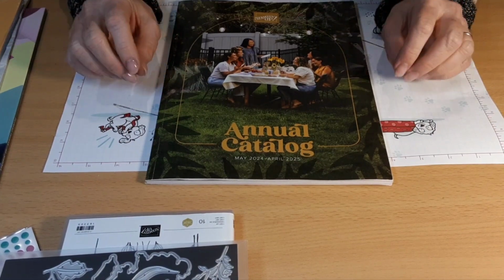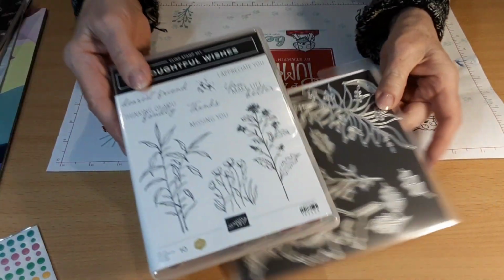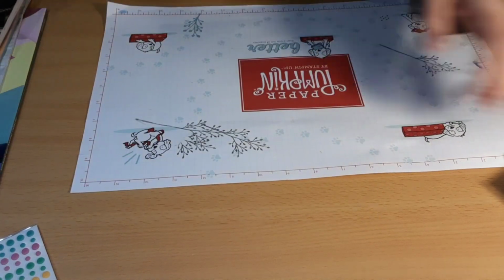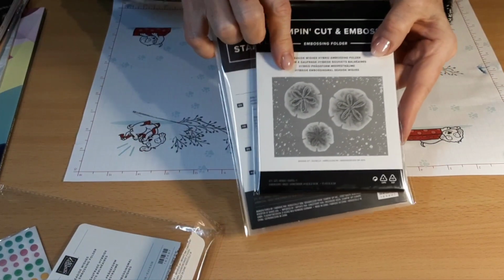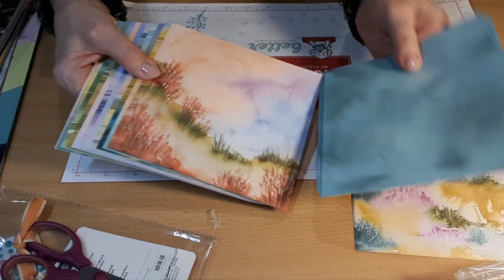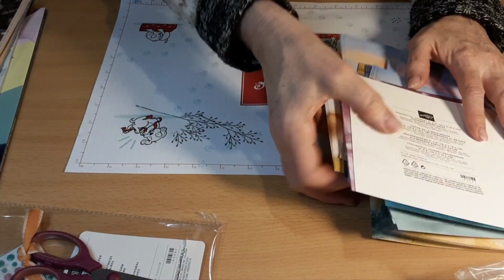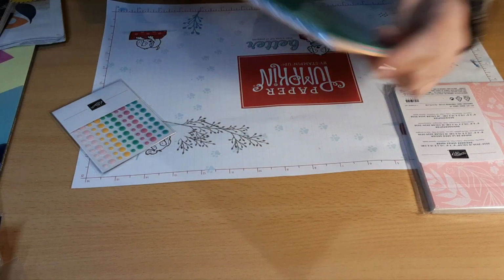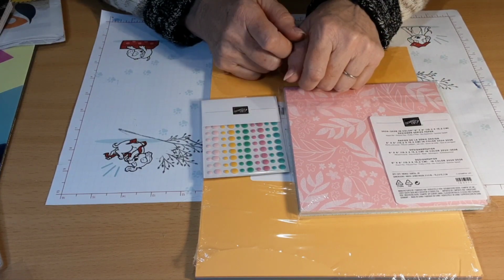New Annual 2024 Catalog Sneak Peak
Short version showing several items in our new annual 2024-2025 catalog. Products
will be live and available to order May 2nd.

Part of my process when new in-colors come out is a slow start. I don't normally jump
all in, due to cost. I show my version that has worked for me. This may help some people
from being overwhelmed.

The tip of matching up images with stamps has several methods. Sometimes, it is hard to line
up the images. In the past my failed attempts I had to trim the parts hanging off the stamp.
I picked up this idea from Pinterest.

Thank you for your patience and for sticking with me during this difficult season.

Be creative with a team. My Daper Daisy's is all about sharing and caring. JOIN WITH ME

Darlene